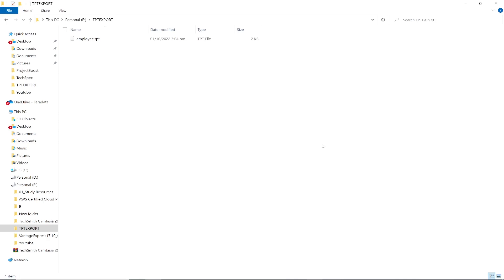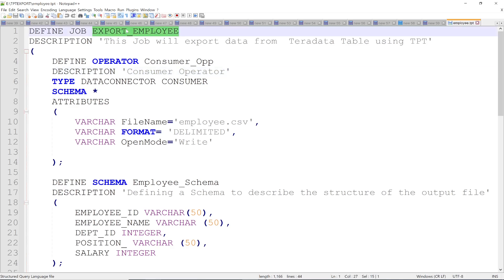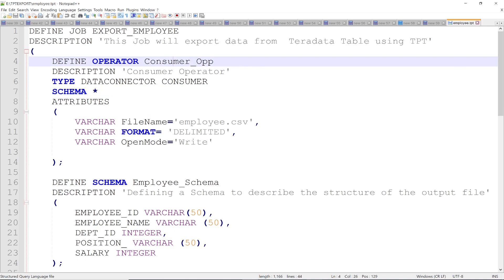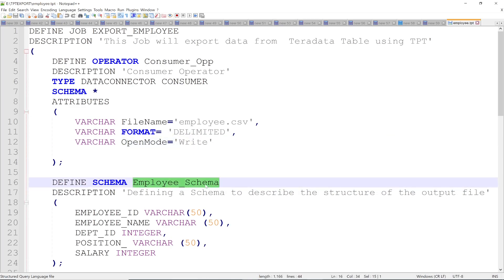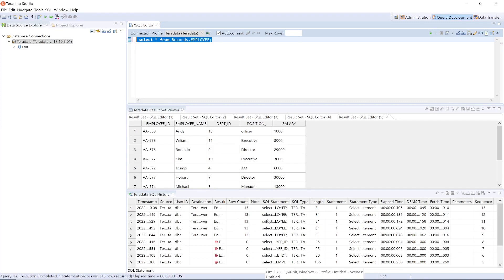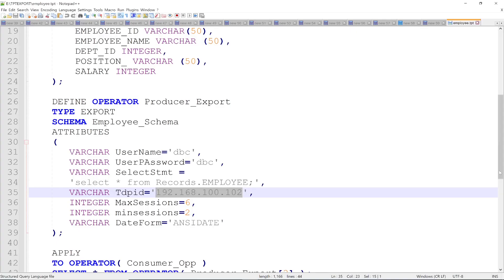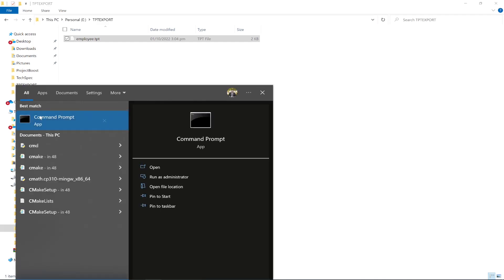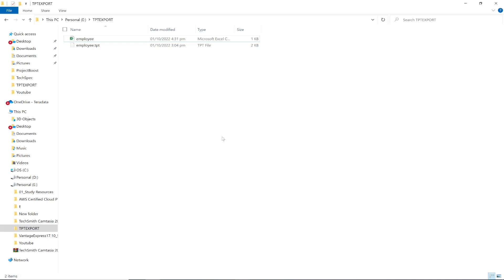Teradata Parallel Transporter(TPT) - TPTEXPORT - Explanation 2022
DEFINE JOB EXPORT_EMPLOYEE
DESCRIPTION 'This Job will export data from  Teradata Table using TPT'
    DEFINE OPERATOR Consumer_Opp
    DESCRIPTION 'Consumer Operator'
    TYPE DATACONNECTOR CONSUMER
    SCHEMA *
    ATTRIBUTES
        VARCHAR FileName='employee.csv',
        VARCHAR FORMAT= 'DELIMITED',
        VARCHAR OpenMode='Write'

    DEFINE SCHEMA Employee_Schema
    DESCRIPTION 'Defining a Schema to describe the structure of the output file'
        EMPLOYEE_ID VARCHAR(50),
        EMPLOYEE_NAME VARCHAR (50),
        DEPT_ID INTEGER,
        POSITION_ VARCHAR (50),
        SALARY INTEGER

    DEFINE OPERATOR Producer_Export
    TYPE EXPORT
    SCHEMA Employee_Schema
    ATTRIBUTES
       VARCHAR UserName='dbc',
       VARCHAR UserPAssword='dbc',
       VARCHAR SelectStmt =
    'select * from Records.EMPLOYEE;',
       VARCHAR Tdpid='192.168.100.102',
       INTEGER MaxSessions=6,
       INTEGER minsessions=2,
       VARCHAR DateForm='ANSIDATE'

    APPLY
    TO OPERATOR( Consumer_Opp )
    SELECT * FROM OPERATOR( Producer_Export[2] );